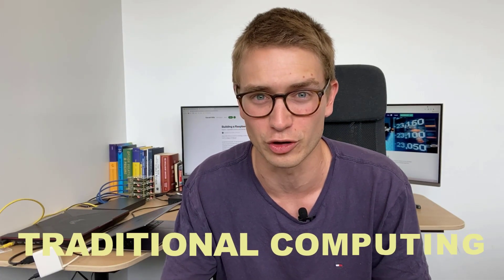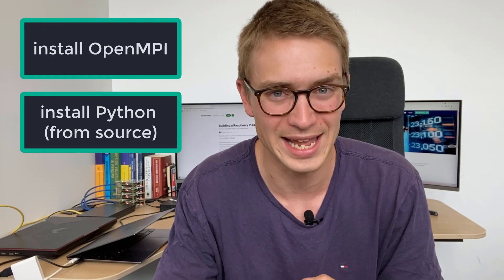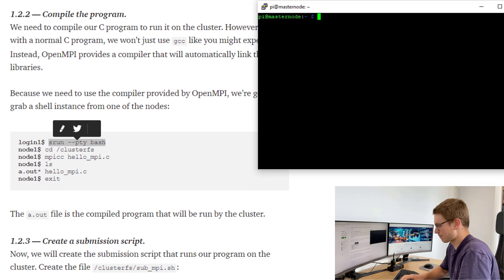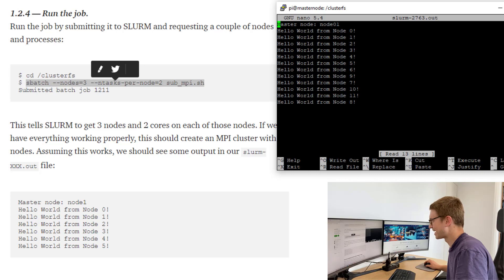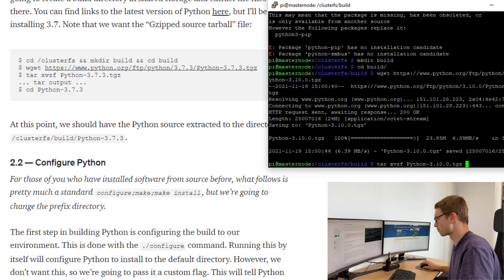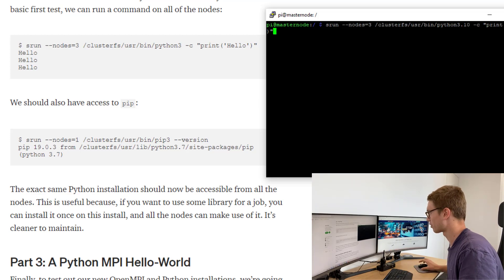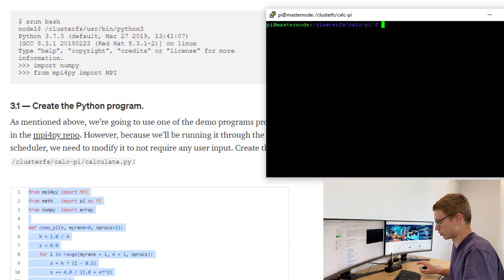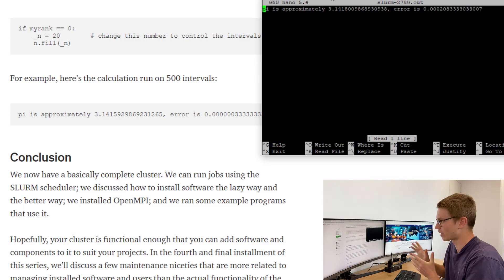Parallel Computing with Python on a Raspberry Pi Cluster || OpenMPI and mpi4py install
Today we are making a mini supercomputer! Not really, but sort-of, we are building a 4-node raspberry pi cluster. On this cluster we will be installing a package called OpenMPI which is a Message Passing Interface (MPI) critical for Parallel Computing. An MPI allows a complicated problem to be split into different processes and computed on separate processors, perhaps even on different nodes of a cluster.

In this tutorial, we will go through how to install OpenMPI, Python packages from source, and how we can use OpenMPI with Python using a module called mpi4py. This will enable us to use all nodes on our cluster to approximate pi ~3.14… We will be following three tutorials from Garrett Mills on Medium for installation on SLURM and enabling parallel computing using openMPI.